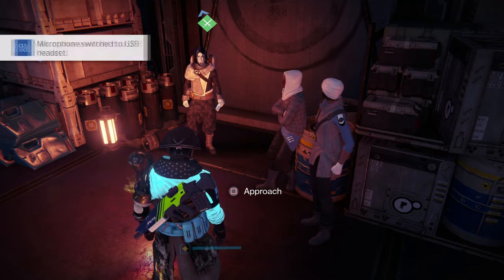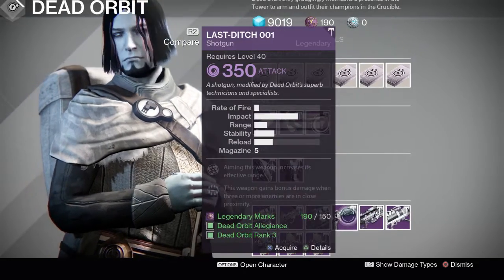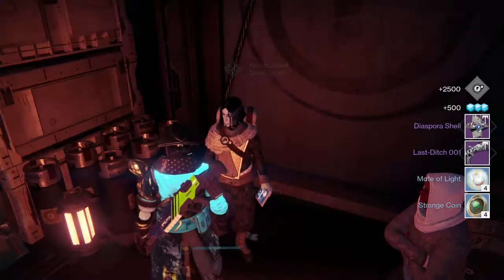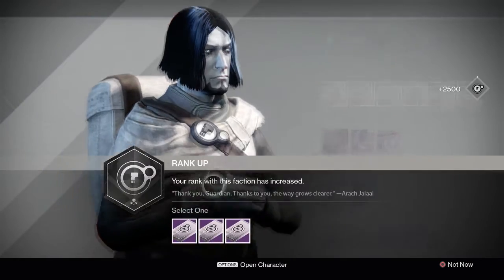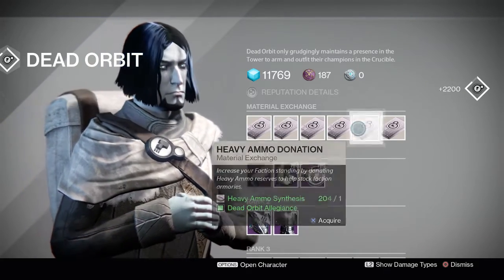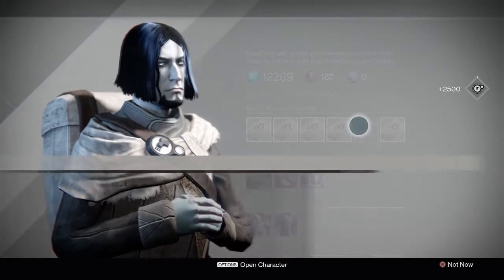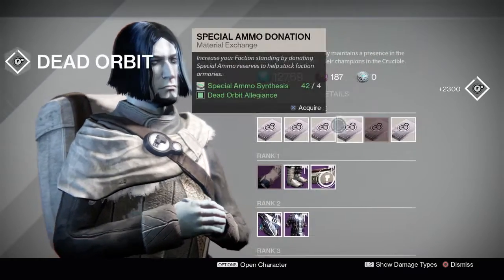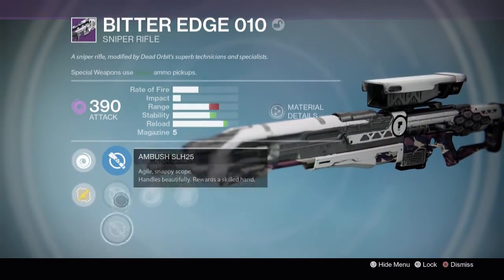Destiny Rise of Iron: Dead Orbit Package Opening-Unlimited Last Ditchessses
This is a package opening video where I open packs and try to get sweet loots from the Dead Orbit vendor.